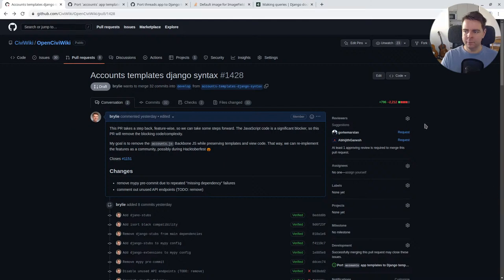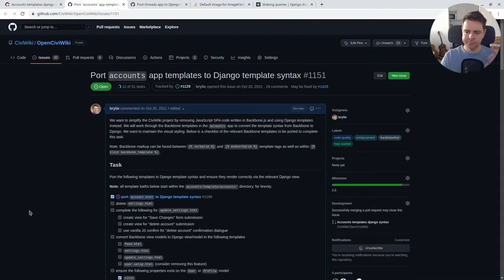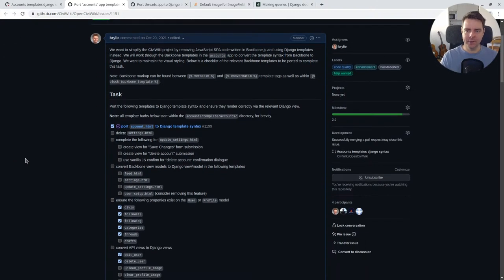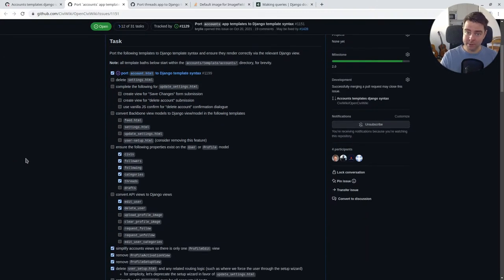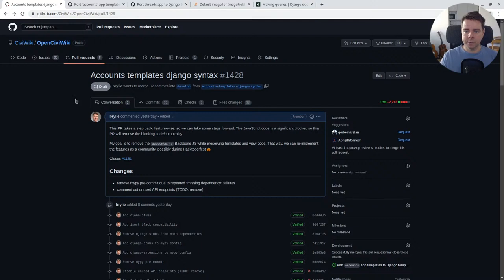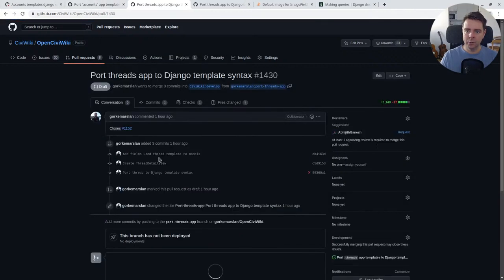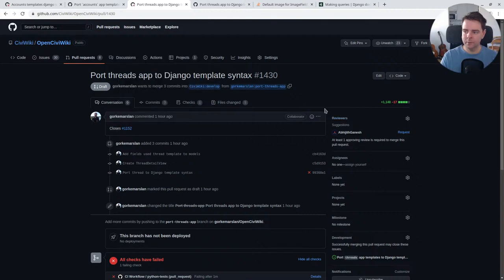Working on an epic pull request for the CiviWiki project